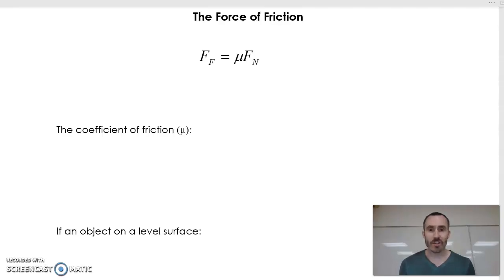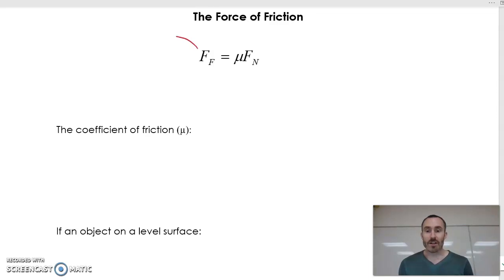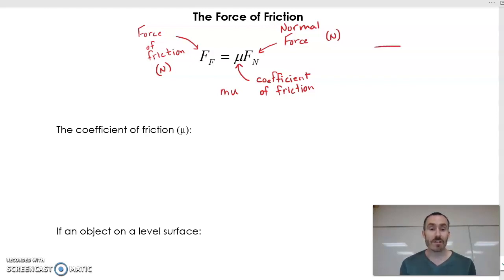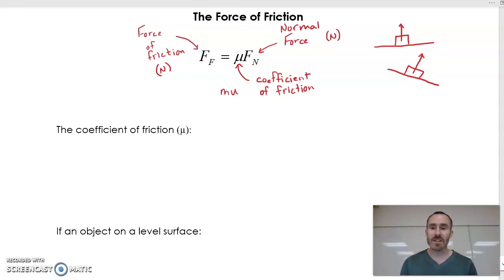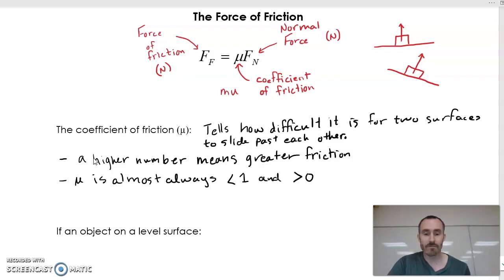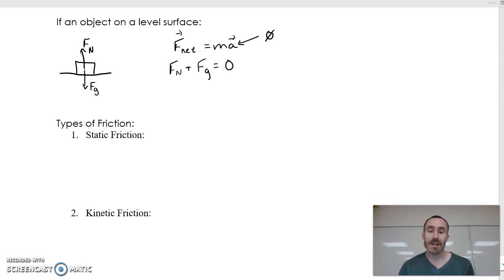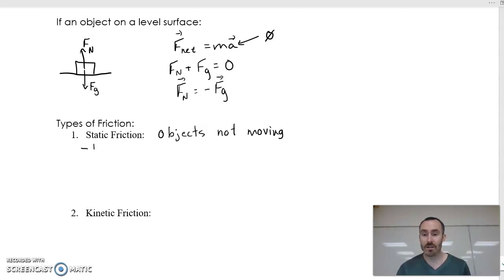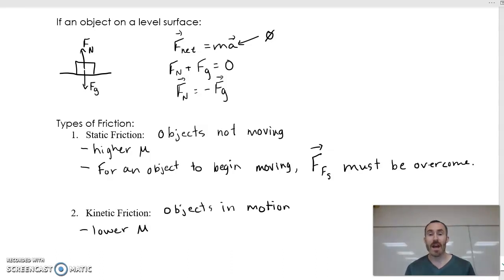Dynamics 6.1: The Force of Friction (pt. 1)